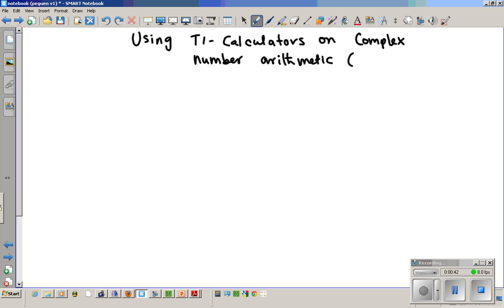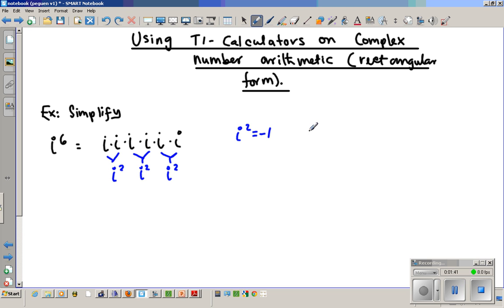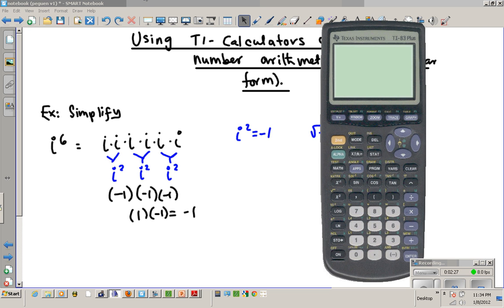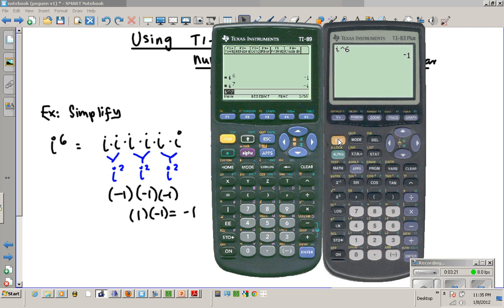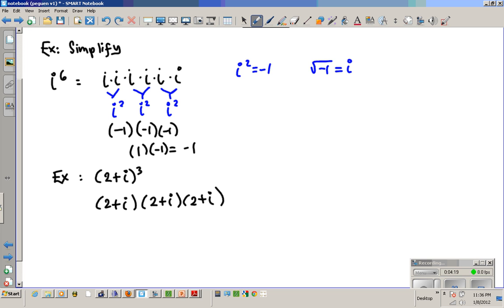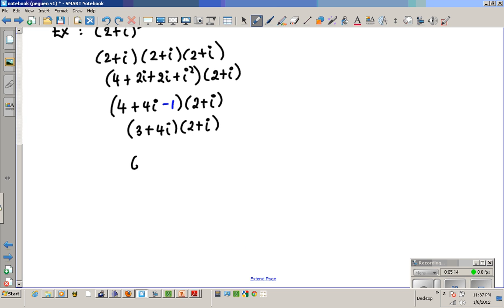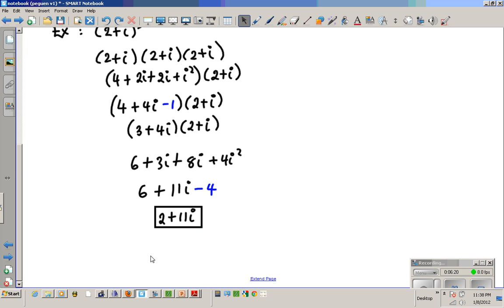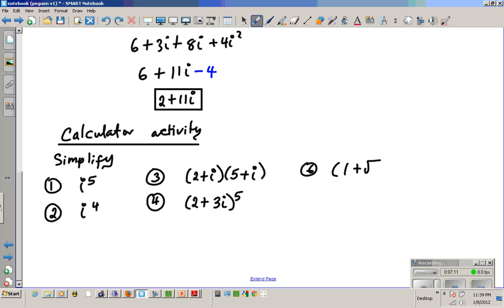complex numbers with TI 83